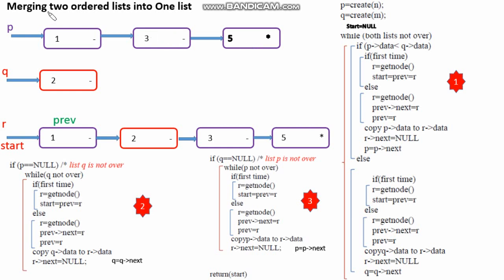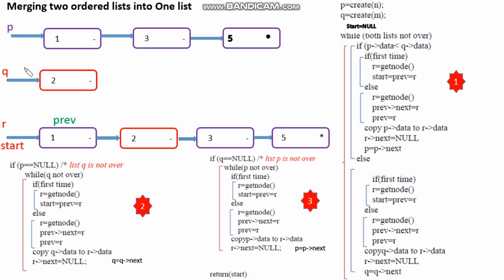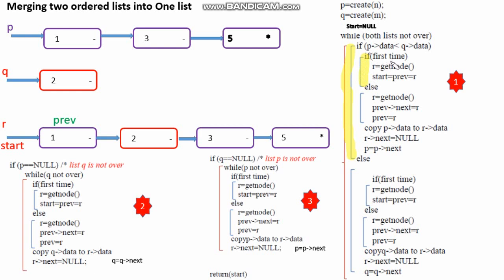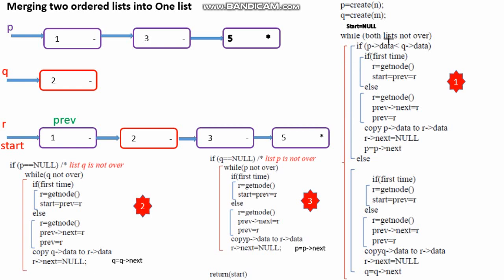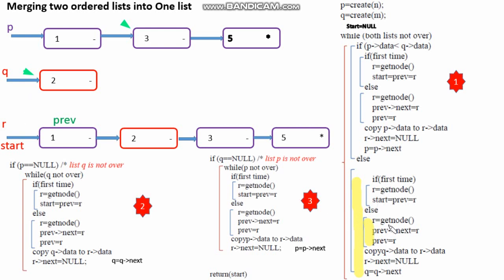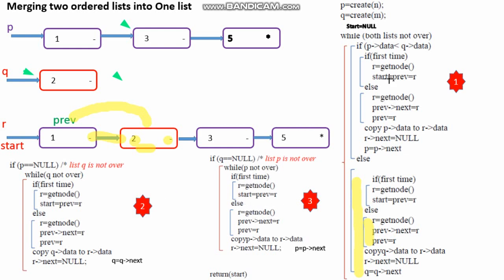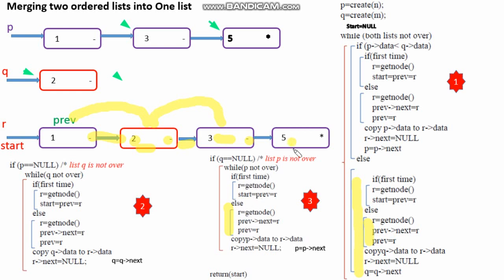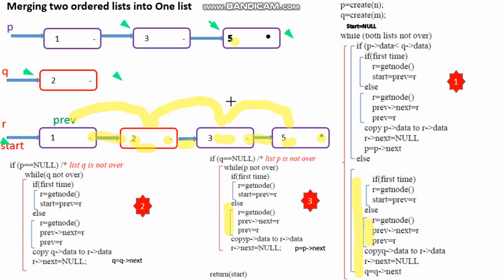9 Merging Two ordered lists